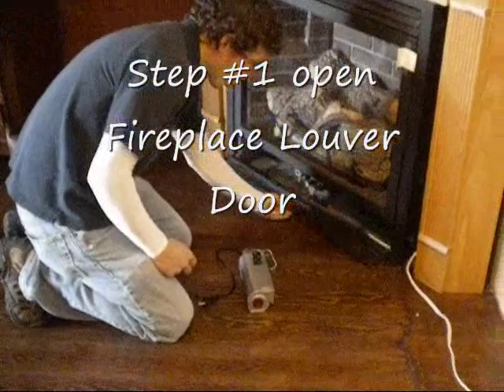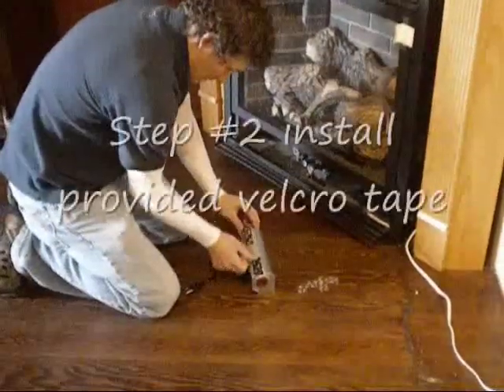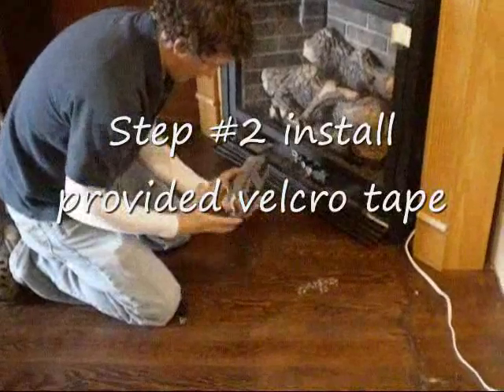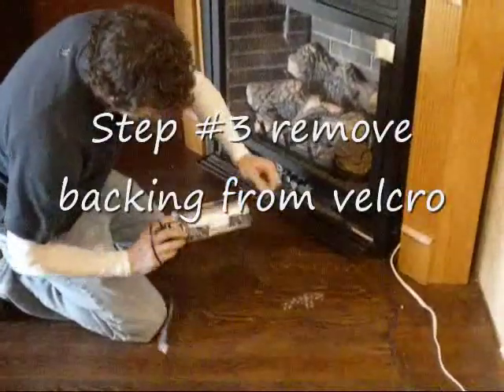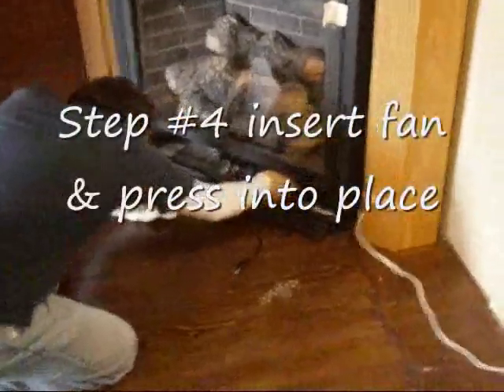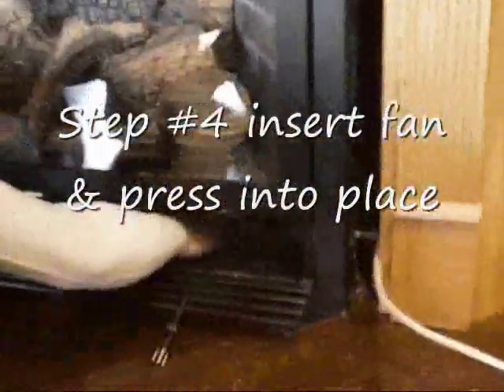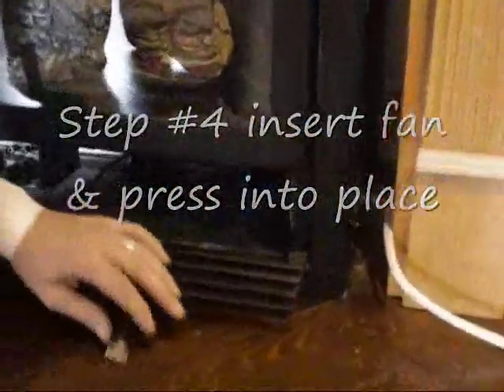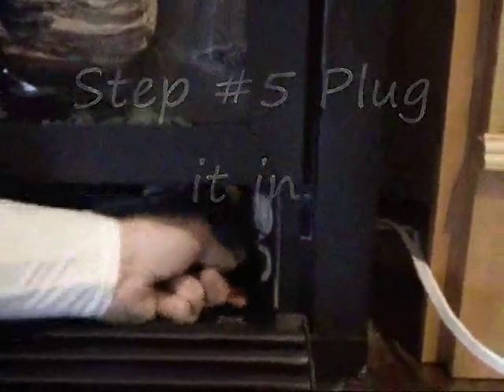fireplace blower outlet install video.wmv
installation of fireplace blower from fireplace blower outlet- how to install your replacement fireplace fan in you gas fireplace